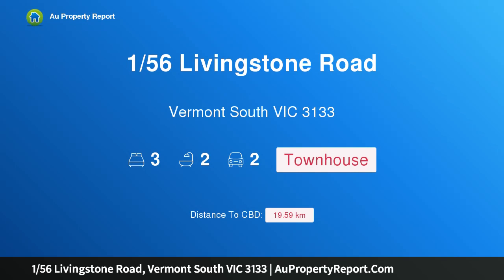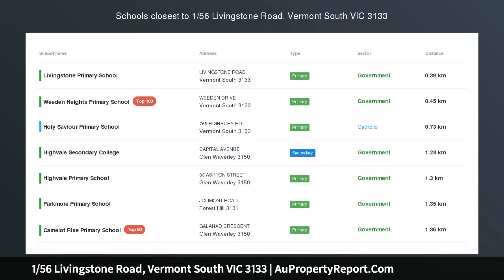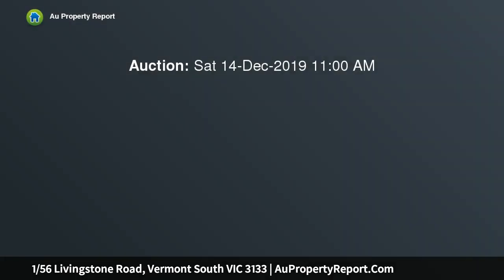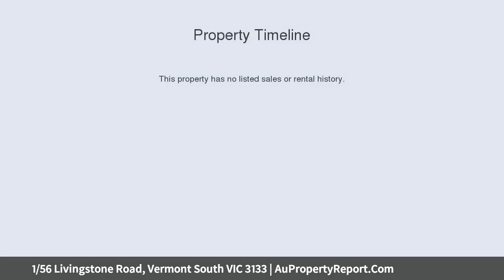1/56 Livingstone Road, Vermont South VIC 3133 | AuPropertyReport.Com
1/56 Livingstone Road, Vermont South VIC 3133
Property Type: townhouse
Bedrooms: 3
Bathrooms: 3
Car Space: 2
Auction 11.00am This Sat